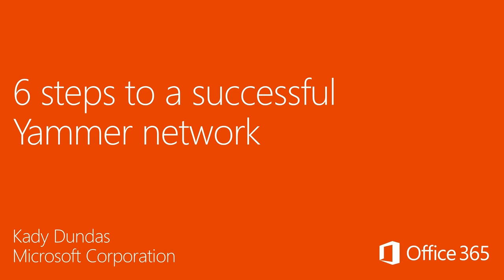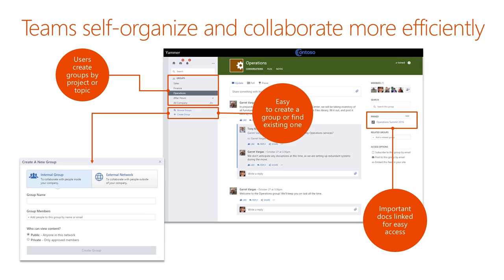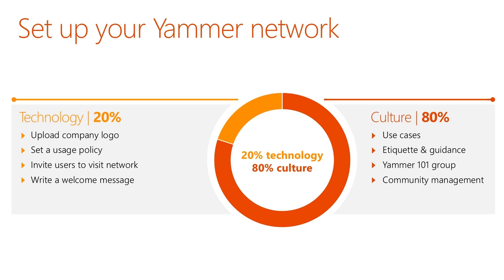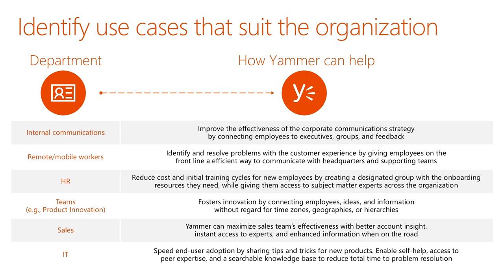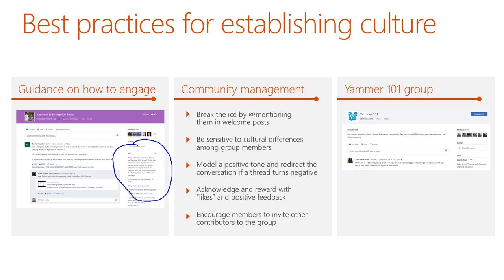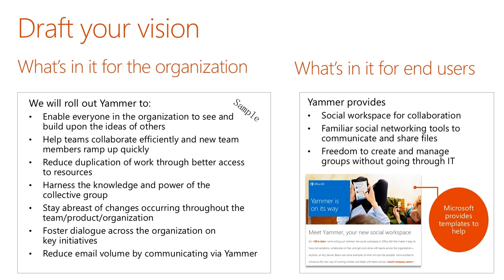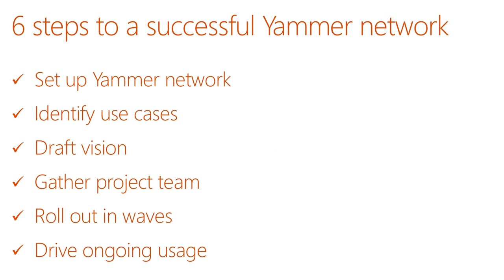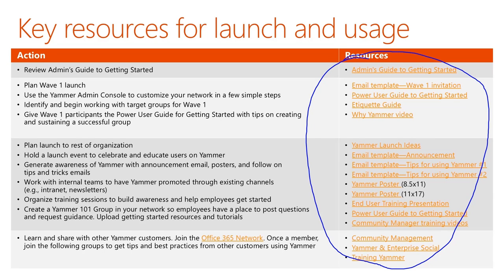6 steps to a successful Yammer network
Prescriptive guidance on how to roll out Yammer and drive ongoing usage in your organization